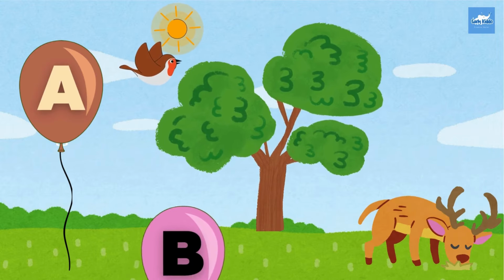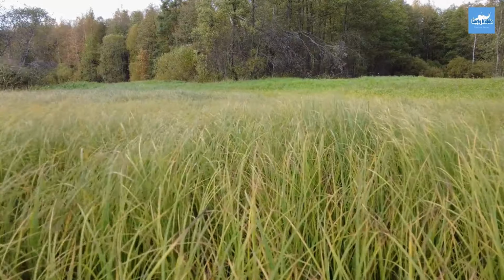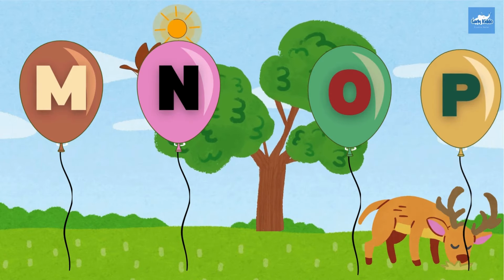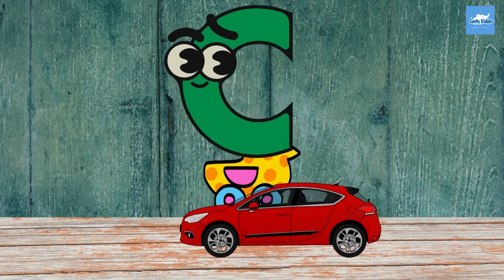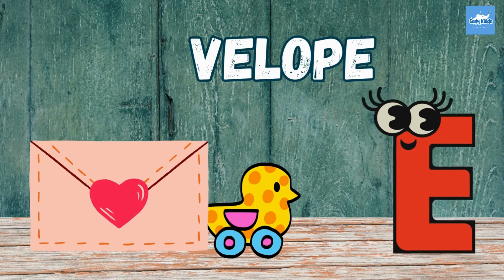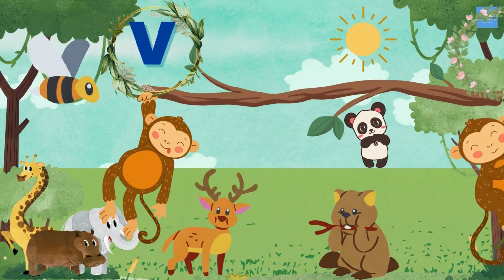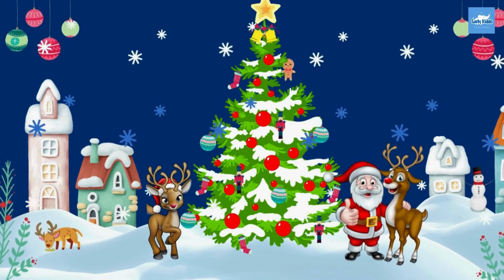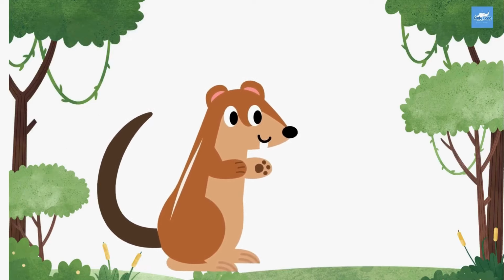Abc & 123 for Kindergarten | Abc Phonics Song | Alphabet Learning | Nursery Rhymes | A for Apple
ABC Learning for Kids is an engaging and educational video designed to help young children learn the alphabets.

Your queries-
alphabet learning
early kiddo